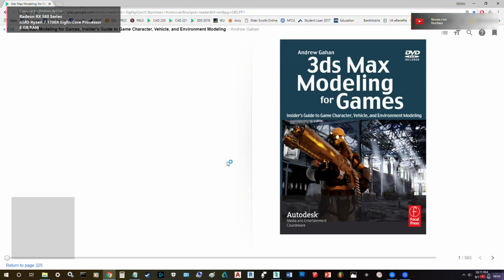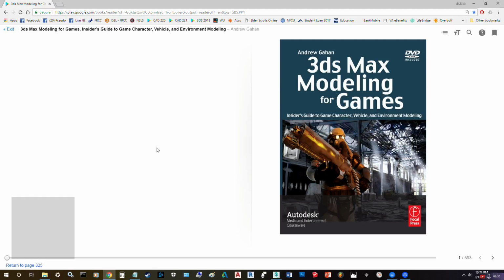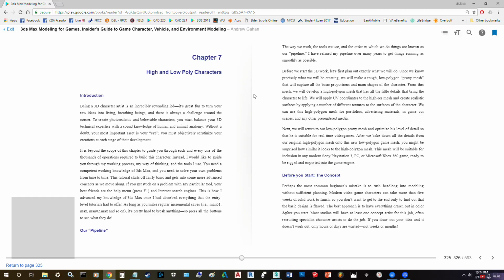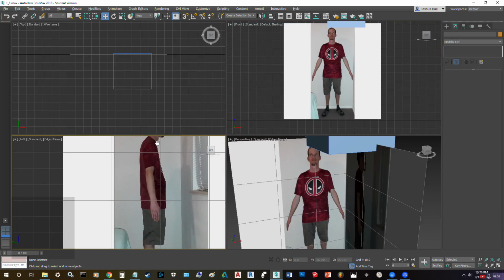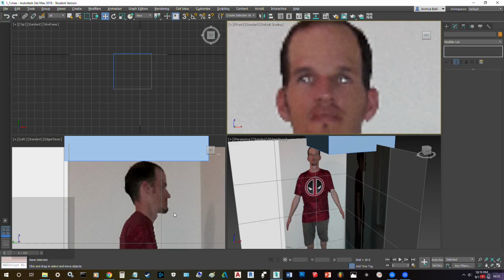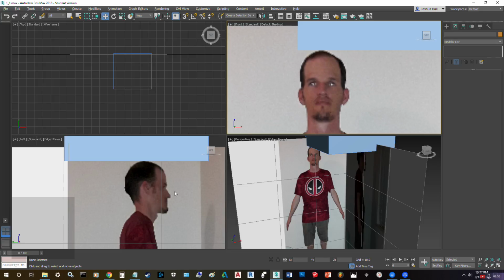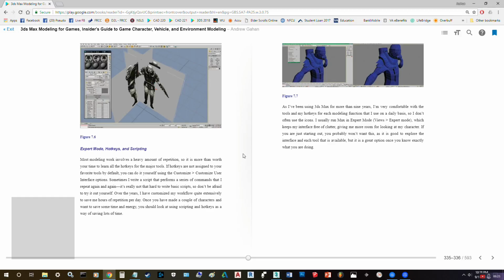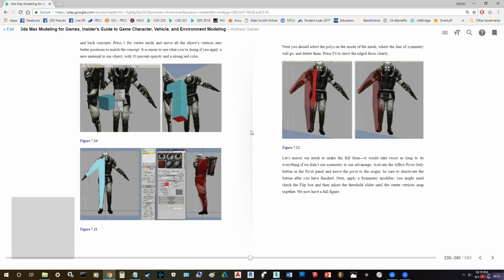CAD 2018 - Student Project - Character Modeling Explanation - Intro